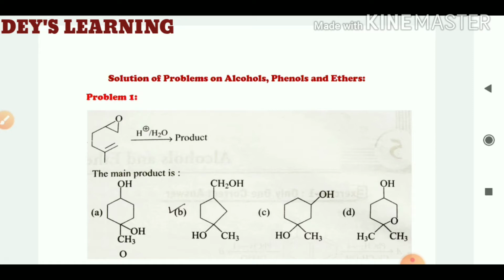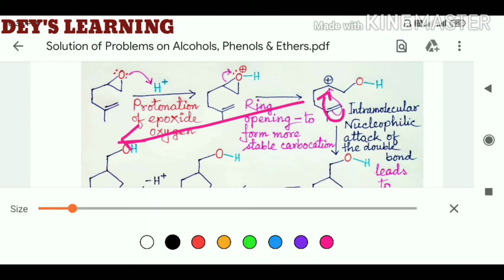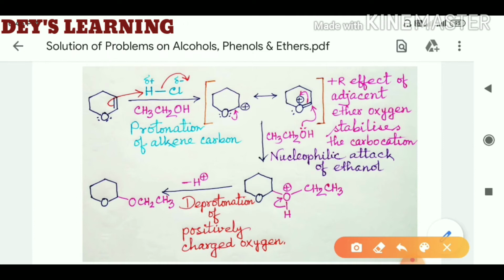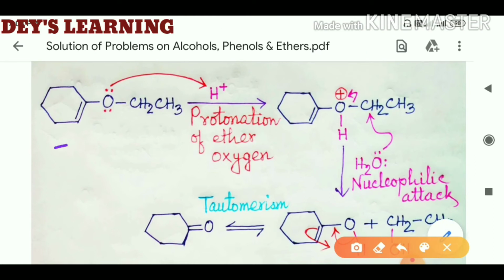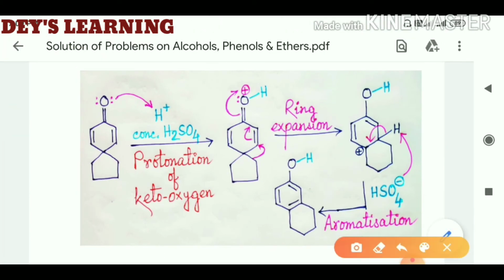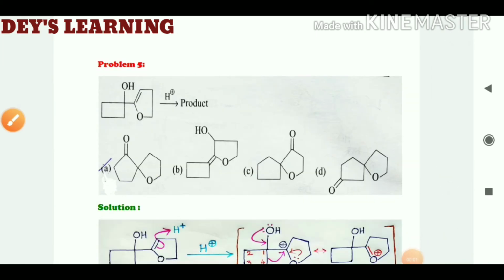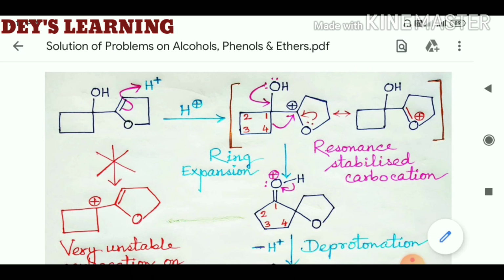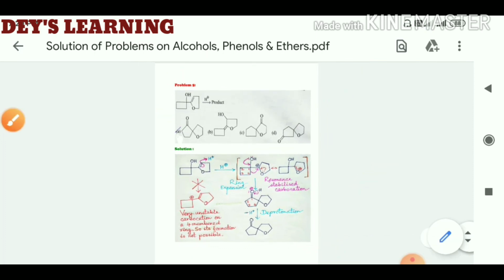Problem-Solution Series (Alcohols, Phenols & Ethers) (Part - 1) by DEY'S LEARNING for JEE, NEET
Problem-Solution Series (Alcohols, Phenols & Ethers) (Part - 1) by DEY'S LEARNING for JEE (Mains & Advanced), NEET, WBJEE, Karnataka CET, Kerala CEE, KVPY and all other competitive Examinations
alcohol,phenol,ether#JEE#NEET